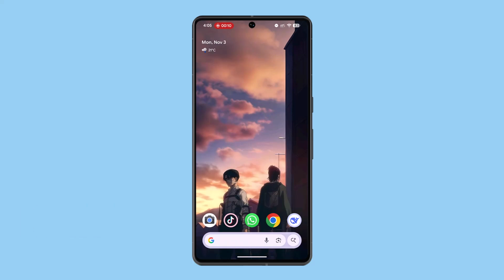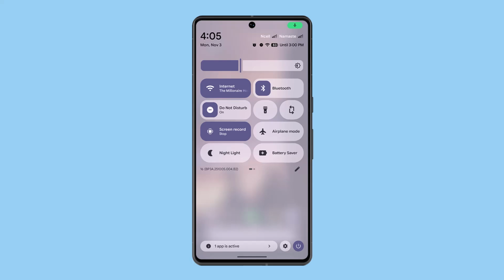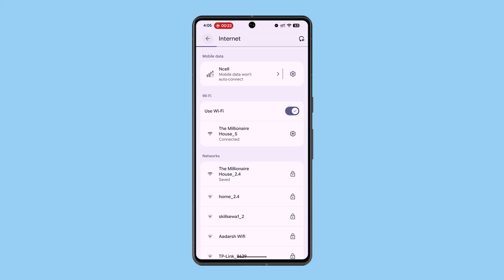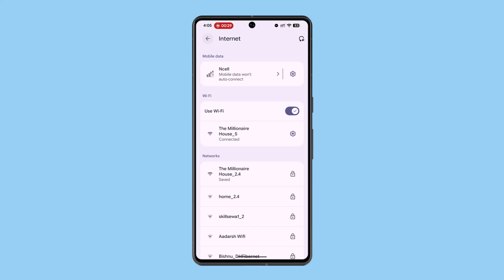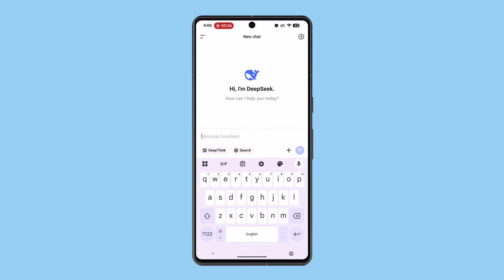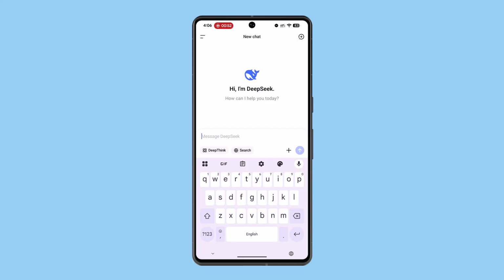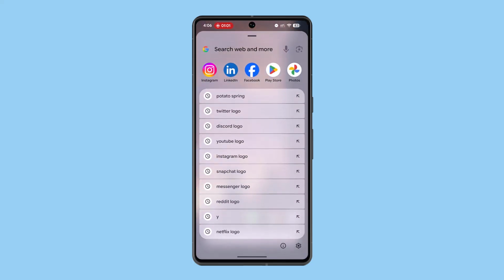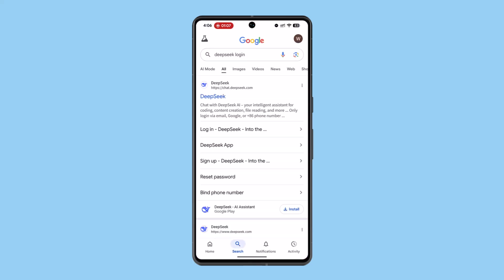How To Fix Deepseek Login Problem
If you're facing login issues with DeepSeek, there are several effective troubleshooting steps that can help you resolve the problem quickly. Whether it's due to network issues, incorrect credentials, or app-related glitches, this guide covers all the common causes and solutions to get you back into your account.

First, always begin by checking your internet connection. A weak or unstable connection is one of the most common reasons why login attempts fail. To do this, swipe down from the top of your screen, long-press the Wi-Fi or mobile data icon, and either refresh or restart your connection. If the issue persists, try switching between Wi-Fi and mobile data to see if that helps.

Next, carefully check your login credentials. Many users enter incorrect email addresses or passwords without realizing it. If you suspect a typo or forgotten password, use the "Forgot Password" option to reset your login details. Alternatively, if you originally signed up using a Google account, make sure you're using the same login method.

If you're still unable to access your account through the app, try switching to the browser version of DeepSeek. Open a reliable web browser and type "DeepSeek" into the address bar or go directly to the DeepSeek platform (if applicable). Sometimes login issues on the app may not occur on the web version, so this can be a quick workaround.

Lastly, check for any active VPNs or browser extensions that might interfere with connectivity or account verification. Disable these services and try logging in again. VPNs, in particular, can cause location-based restrictions or delays in verification.

Following these steps should resolve most login issues with DeepSeek. If the problem continues, consider reaching out to DeepSeek’s official support team for personalized assistance.

Timestamps:
0:00 Introduction
0:08 Check Internet Connection
0:26 Verify Login Credentials
0:50 Use Browser Version
1:09 Disable VPN or Extensions
1:18 Conclusion